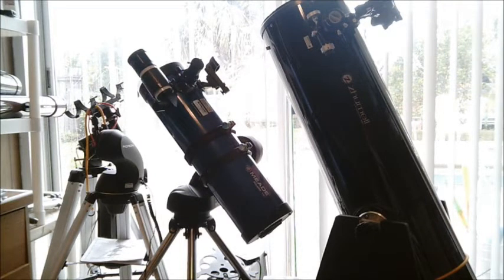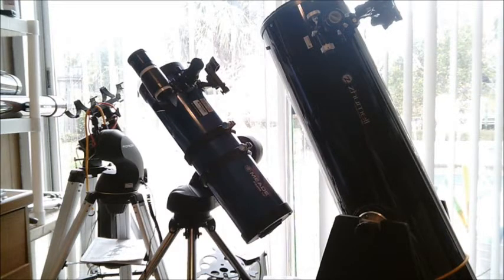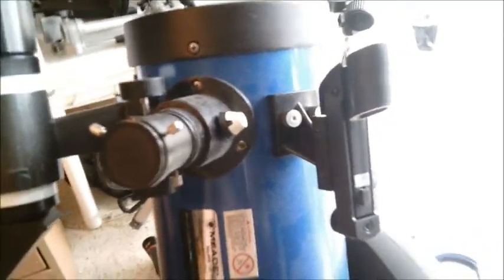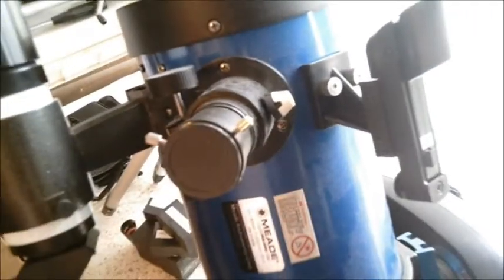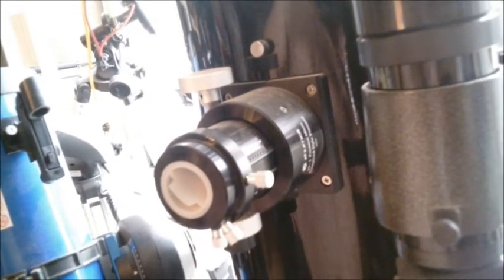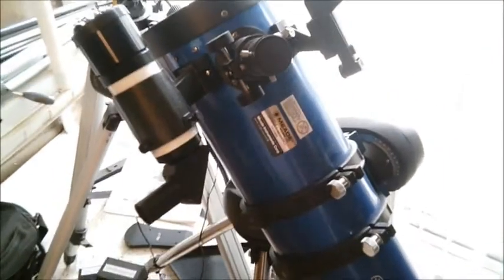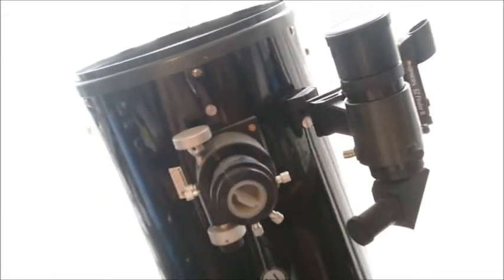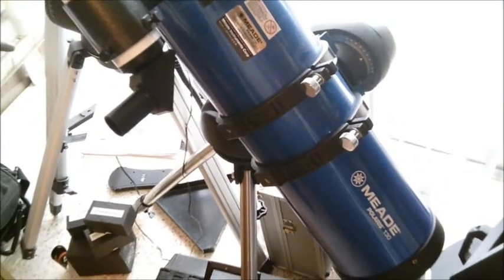Telescope Tips on finding deep sky objects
This video gives you some simple tips if you are having trouble finding deep sky objects like nebulas, galaxies, etc.

127mm Maksutov-Cassegrain telescope
My Recommended Telescope accessories
Carson Universal Smartphone adapter for telescopes
Orion Dual Finderscope Mounting bracket
Orion 6X30 Right angle correct image Finderscope
Celestron Luminos eyepieces all
Celestron Omni eyepiece 32mm
Orion Sirius plossl eyepieces all